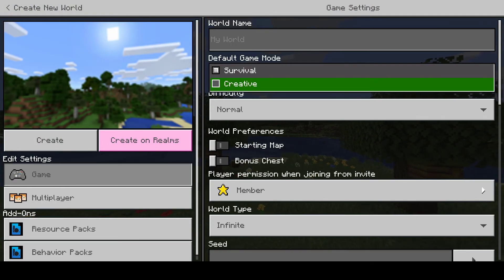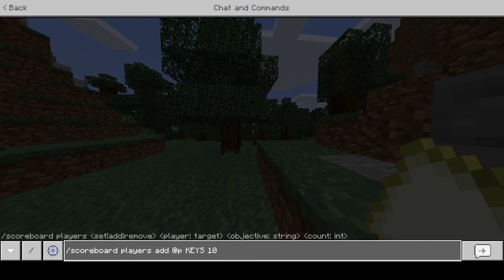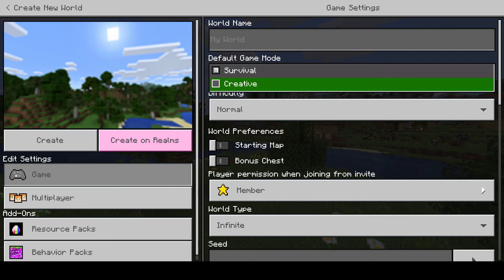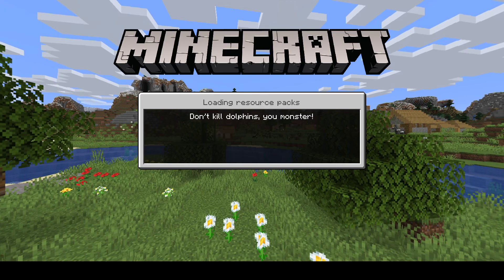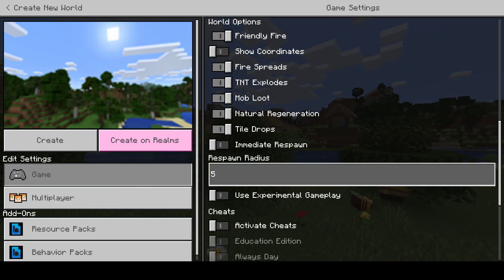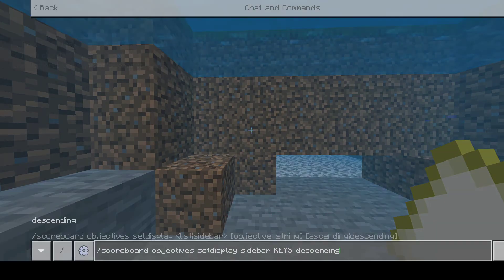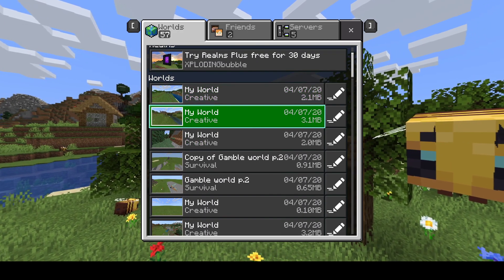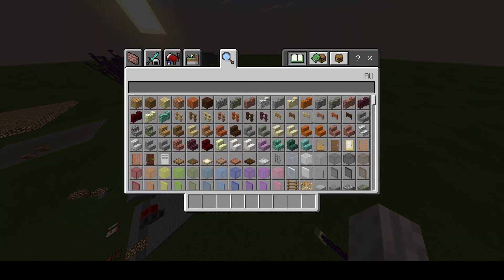Scoreboard Glitch IS REALLY ANNOYING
if you know a fix plz tell me, no, remaking the scoreboard does nothing, copying the world doesn't do anything either